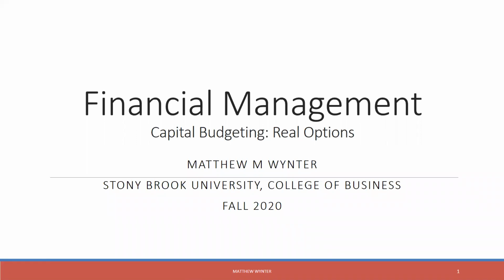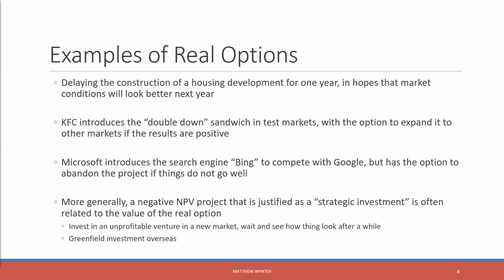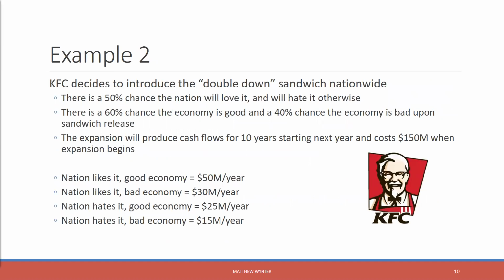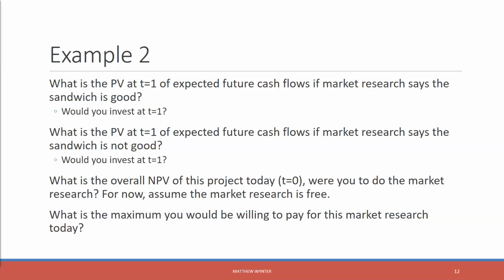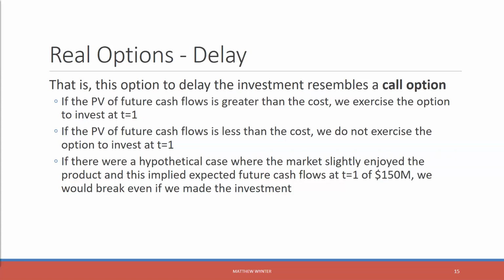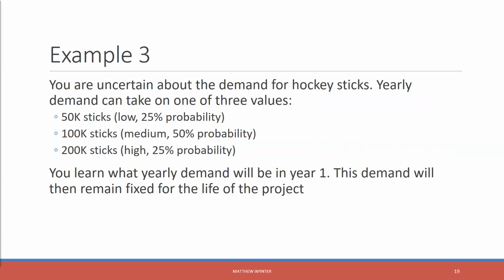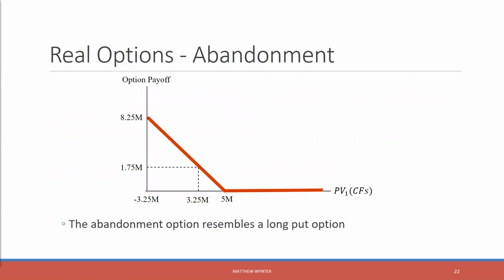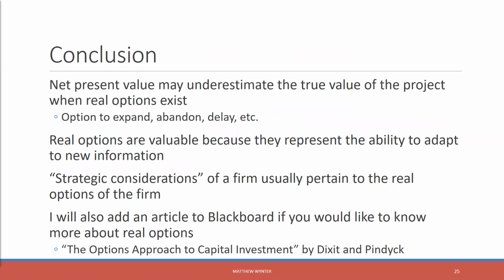bus 365 real options 2